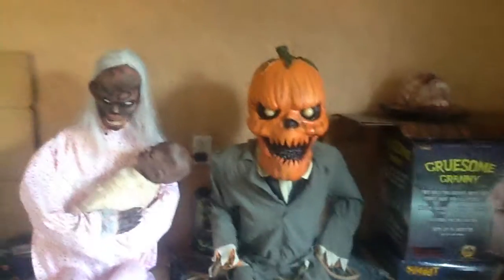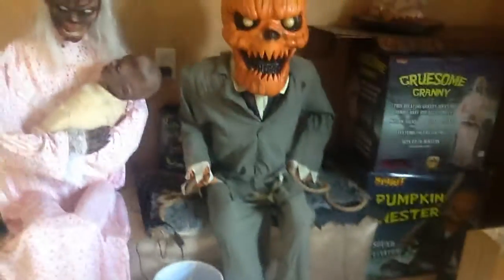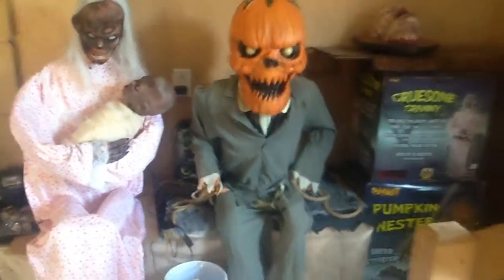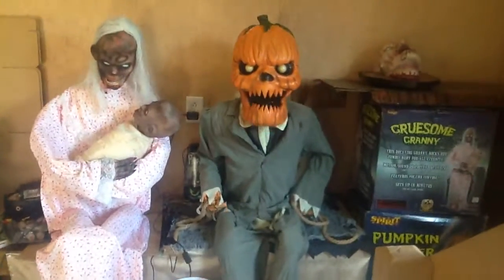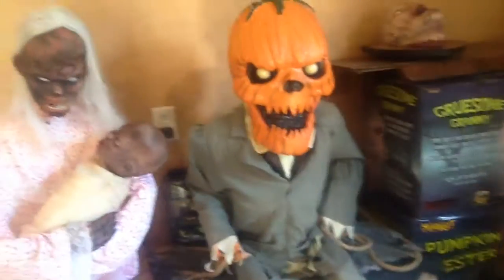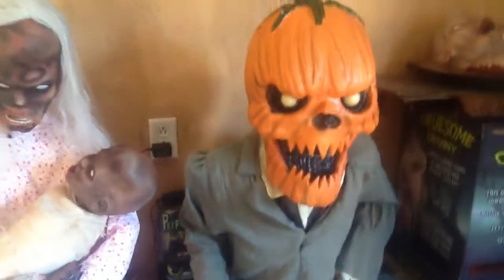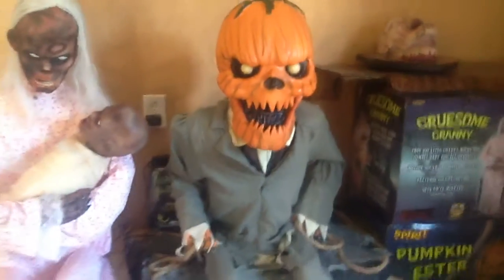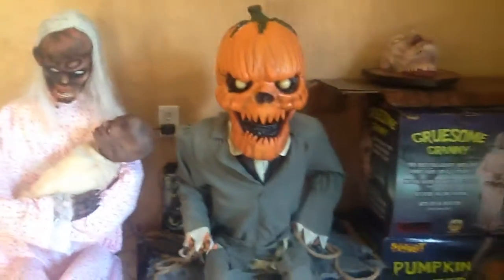Pumpkin nester spirit Halloween